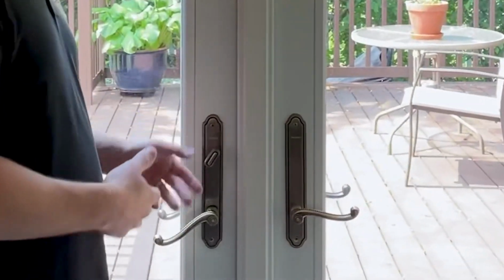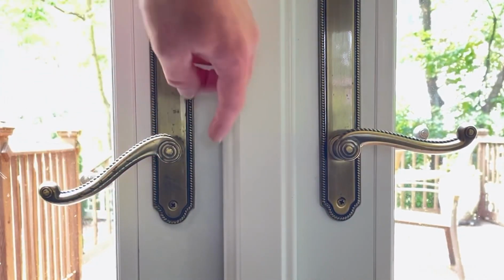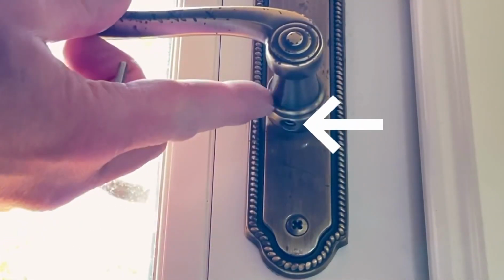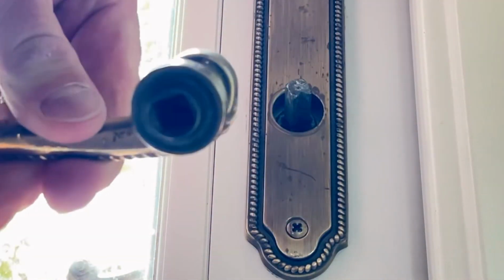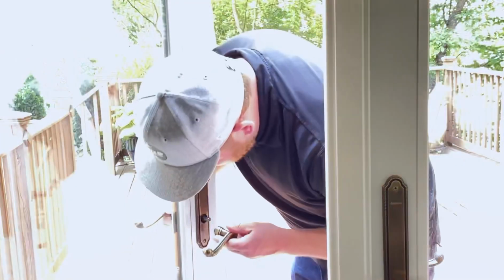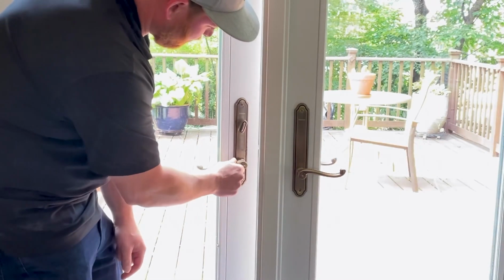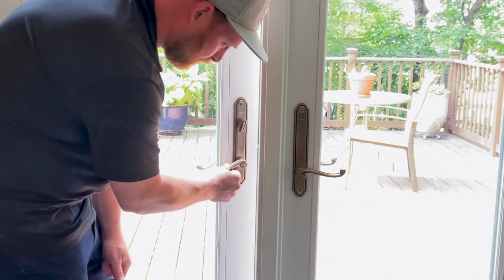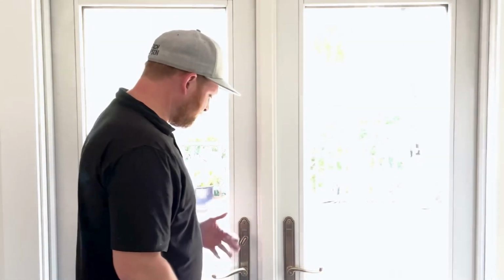How To FIX a Wobbly French Door